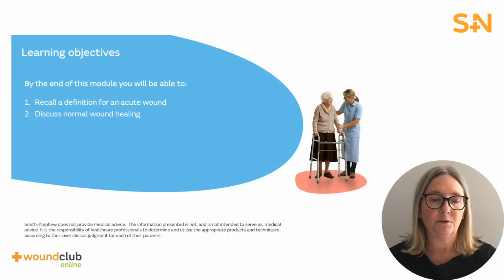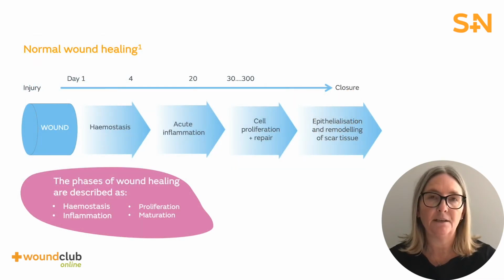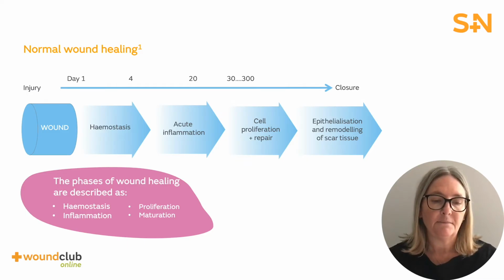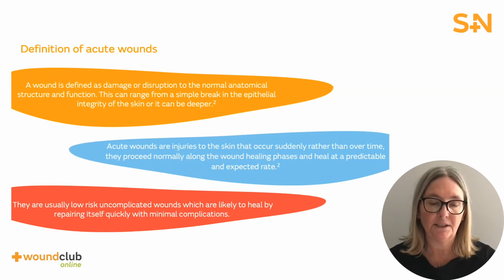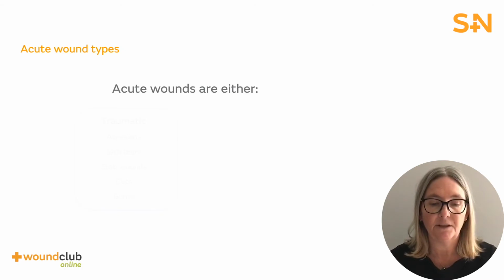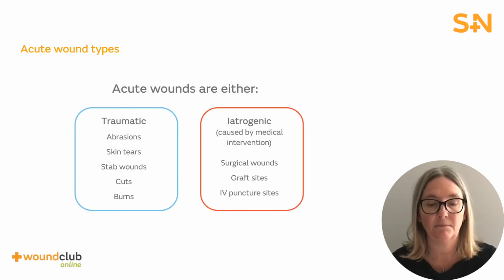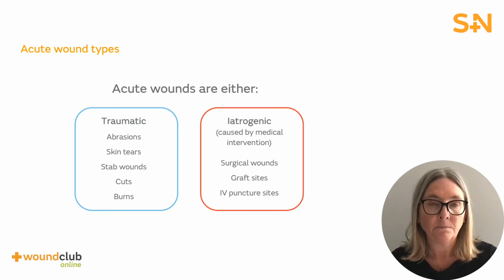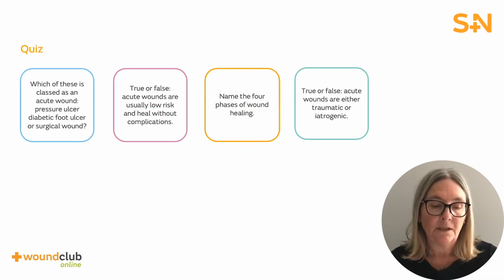Wound Club Online | Module 5: Acute Wounds (5min)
Welcome to this Wound Club Online education module on Acute Wounds.

By the end of this module, you will be able to:
- Recall a definition for an acute wound
- Discuss normal wound healing

Complete the 15 minute version of this module to download a training certificate which can go towards CPD revalidation